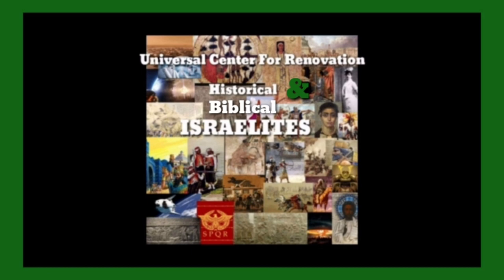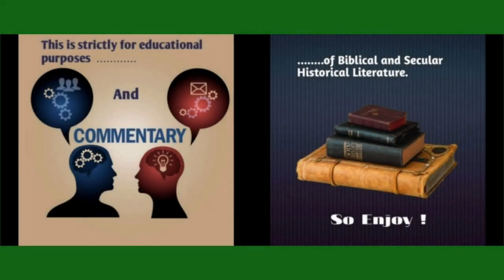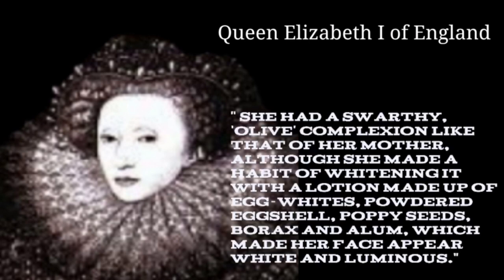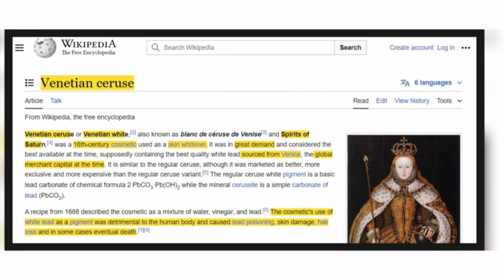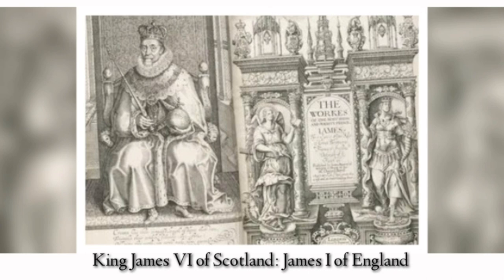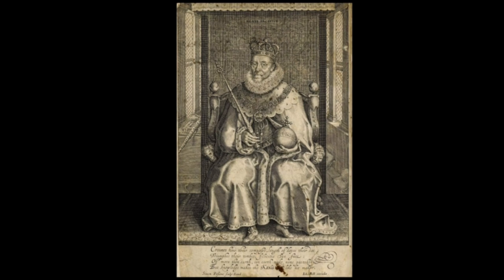Queen Elizabeth I of England & The Royals and Aristocracy of Europe Were Israelites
Historical records show that Queen Elizabeth I was a person of color. She was a dark-olive complexioned woman whose ancestry traces back to the near east, to the historical-biblical children of Israel. She was described as “She had a swarthy, ‘olive’ complexion like that of her mother, although she made a habit of whitening it with a lotion made of egg-whites, powdered eggshells, poppy seeds, borax, and alum, which made her face appear white and luminous.” – The Life of Elizabeth pg.16; Alison Weir. Her throne was secured by her vast intelligence network. Her chief spymaster was Sir Francis Walsingham, this said about him “Because of his swarthy complexion…Elizabeth nicknamed Walsingham Her ‘Moor’. Quoting the book ‘The Early Jews and Muslims of England and Wales’, “Among those proposed to be of Jewish (Israelite) ancestry are the Tudor kings and queens, Queen Elizabeth I”. This video expounds on this history.